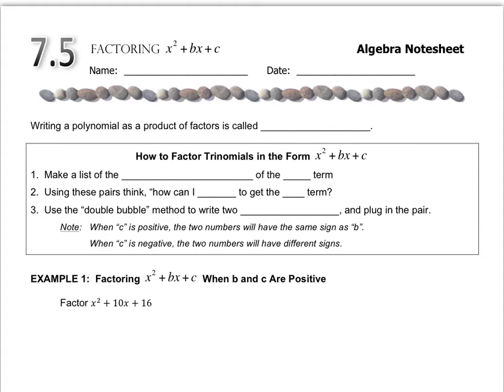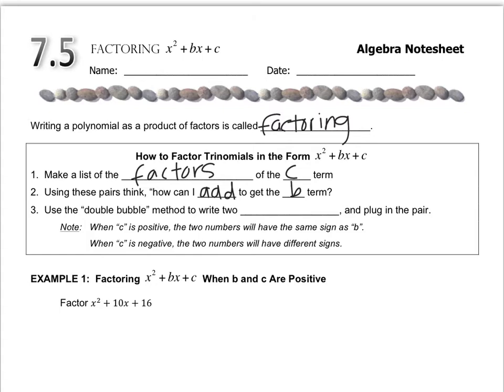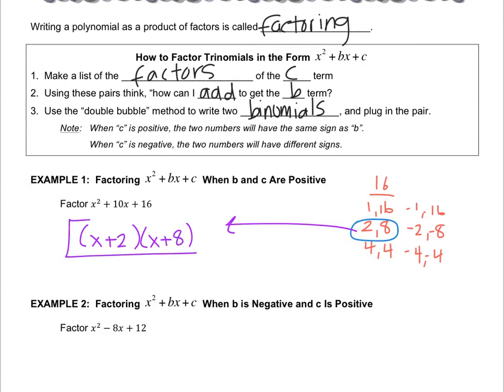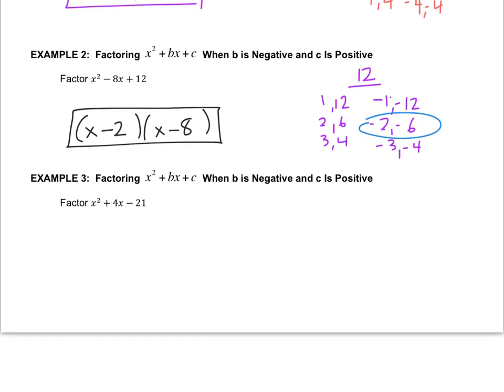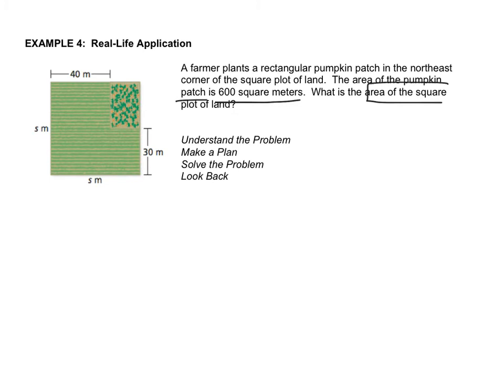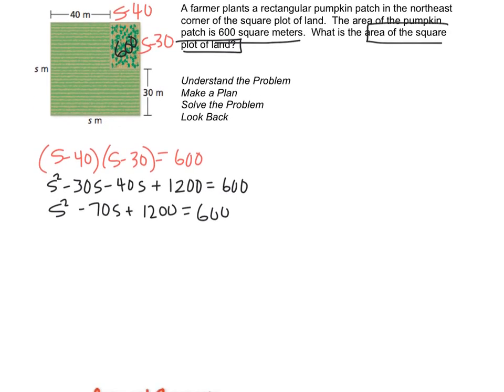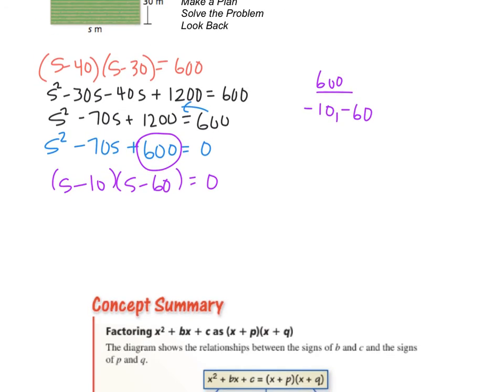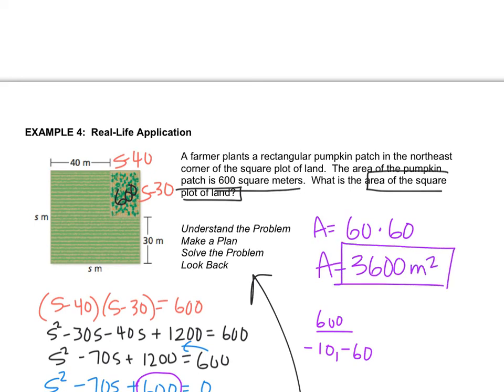Algebra - 7.5 Factoring x^2+bx+c